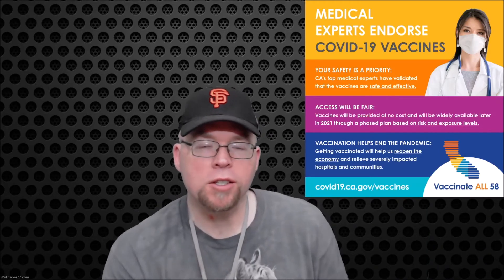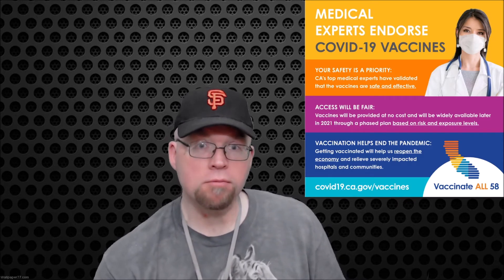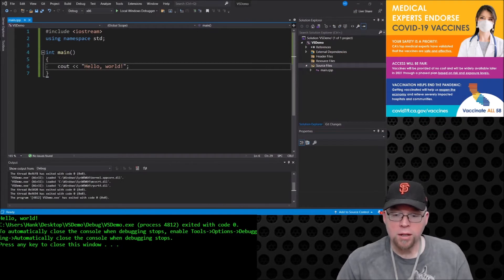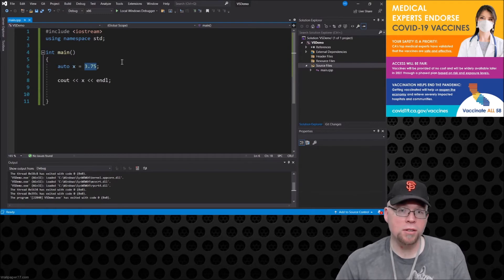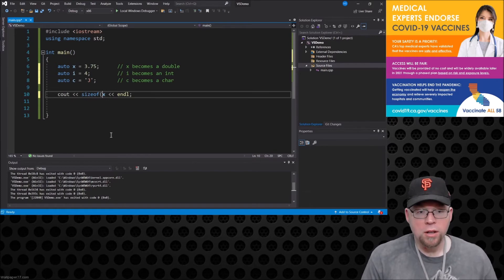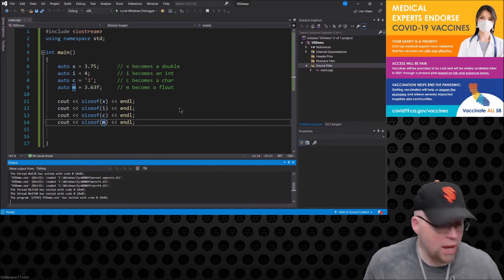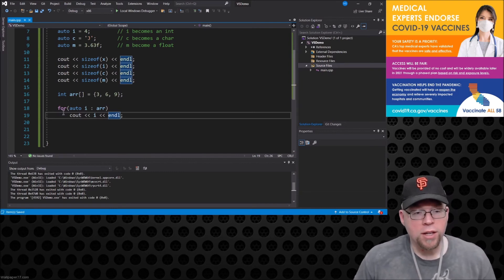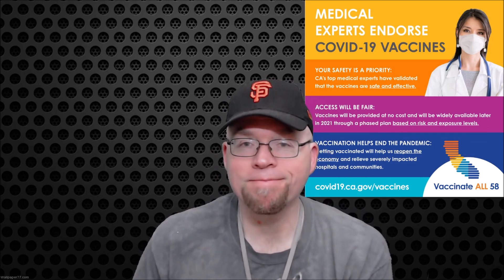C++ Tutorial: The auto keyword // implicit data typing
The auto keyword can be used as a replacement for the usual primitive data types such as int, double, char, etc. It's nice because it helps you to prevent silly mistakes like assigning floating-point numbers to int variables.

In this C++ tutorial for beginners, you will learn how to use it and see an example program using Visual Studio Community.